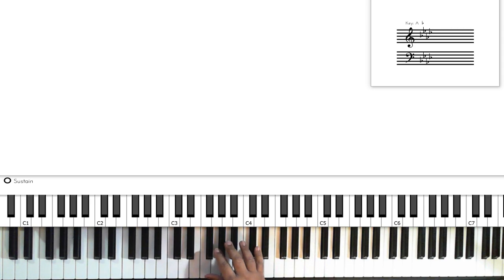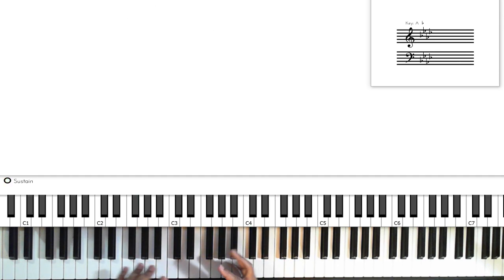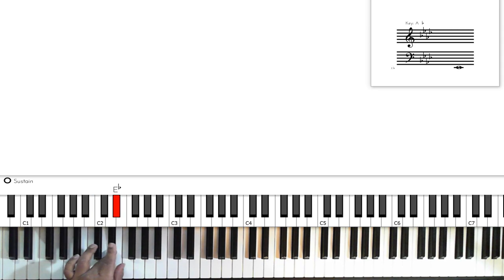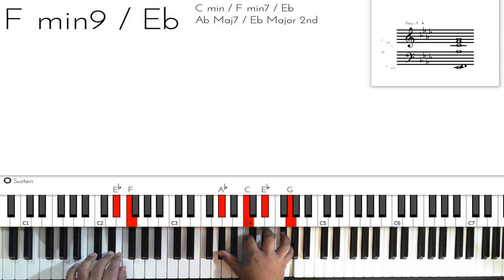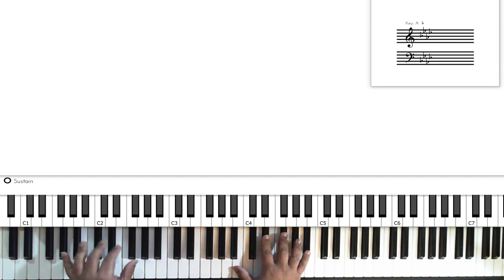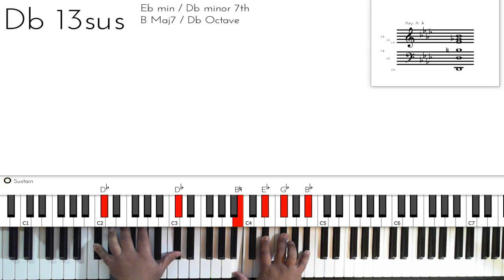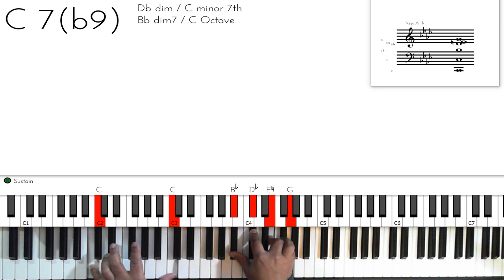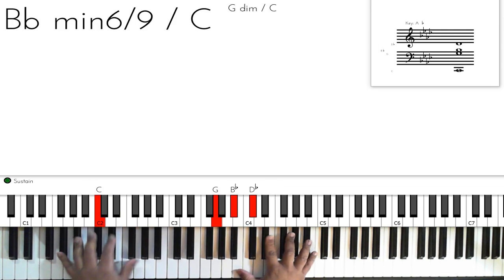All Night Long (by Mary J. Blige) - Piano Tutorial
Thanks!